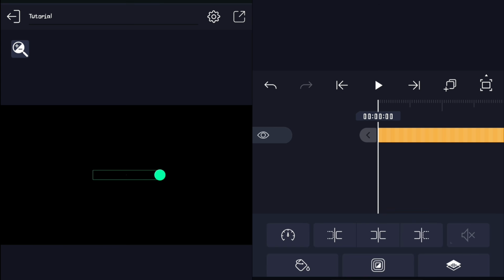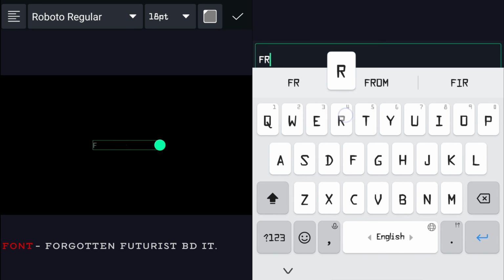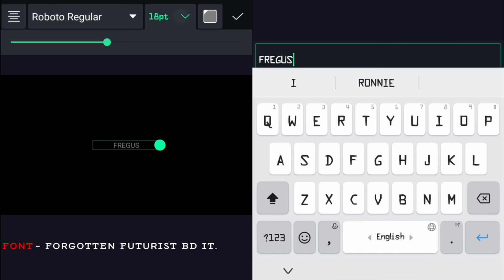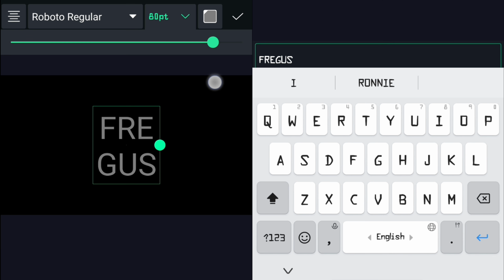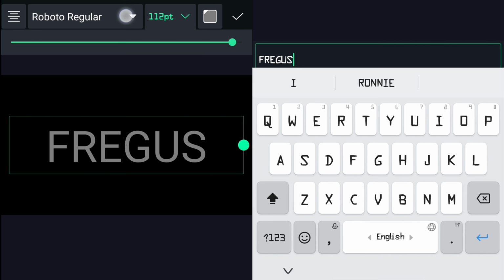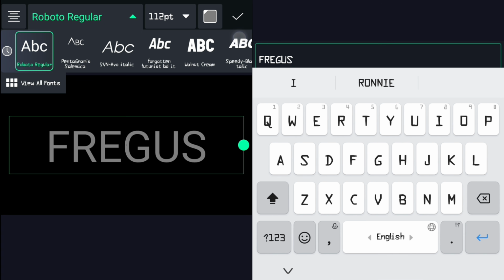Step by StepText Animation✨ | Alight motion tutorial (No Experience Needed)!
✧ ᴅᴏɴ'ᴛ ꜰᴏʀɢᴇᴛ ᴛᴏ ꜱᴜʙꜱᴄʀɪʙᴇ ▶️ & ʜɪᴛ ᴛʜᴇ 🔔 ꜰᴏʀ ᴍᴏʀᴇ!  ❣
⭒ ᴇɴᴊᴏʏᴇᴅ ᴛʜᴇ ᴠɪᴅᴇᴏ? ꜱᴍᴀꜱʜ ᴛʜᴀᴛ 👍🏻! 🙂
➣ $ʙᴜʏ ᴍʏ ᴘʀᴇꜱᴇᴛꜱ, ᴛʜᴜᴍʙɴᴀɪʟꜱ, ᴄᴄ, ᴛᴇxᴛ, ᴀɴᴅ ᴍᴏʀᴇ | ꜰʀᴇɢᴜꜱ ᴇᴅɪᴛɪɴɢ ꜱʜᴏᴘ↣
✩ ᴛɪᴍᴇꜱᴛᴀᴍᴘꜱ↴
- 00:00 - Intro
- 00:09 - Want This?
- 00:12 - Tutorial!
- 14:03 - Result.
▸ ᴍᴜꜱɪᴄ⇢  @Sappheiros
✦ ᴇᴅɪᴛɪɴɢ ꜱᴏꜰᴛᴡᴀʀᴇ: ᴀʟɪɢʜᴛ ᴍᴏᴛɪᴏɴ, ɴᴏᴅᴇ ᴠɪᴅᴇᴏ...
✪ ᴅɪꜱᴄʟᴀɪᴍᴇʀ ↴
▪ ɪ ᴅᴏ ɴᴏᴛ ᴏᴡɴ ᴛʜᴇ ʀɪɢʜᴛꜱ ᴛᴏ ᴛʜᴇ ʙᴀᴄᴋɢʀᴏᴜɴᴅ ᴍᴜꜱɪᴄ!
▪ ɪ ᴅᴏ ɴᴏᴛ ᴏᴡɴ ᴛʜᴇ ʀɪɢʜᴛꜱ ᴛᴏ ᴛʜᴇ ᴀɴɪᴍᴇ ɪᴍᴀɢᴇꜱ!
▪ ᴀʟʟ ʀɪɢʜᴛꜱ ʙᴇʟᴏɴɢ ᴛᴏ ᴛᴠ ᴛᴏᴋʏᴏ ᴄᴏʀᴘᴏʀᴀᴛɪᴏɴᴄᴏʀᴘᴏʀᴀᴛɪᴏɴ.
▪ ɪᴍᴀɢᴇꜱ ᴀɴᴅ ᴍᴜꜱɪᴄ ᴀʀᴇ ᴜꜱᴇᴅ ᴜɴᴅᴇʀ ꜰᴀɪʀ ᴜꜱᴇ!
∗ ɪɢɴᴏʀᴇ ᴛᴀɢꜱ↦

Anime amv edit tutorial